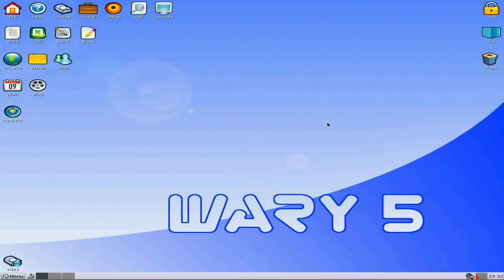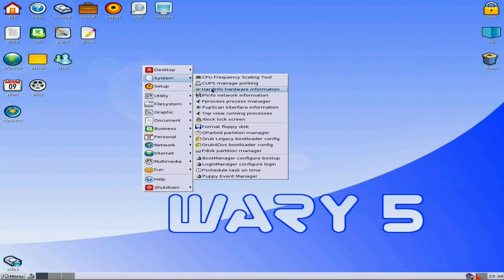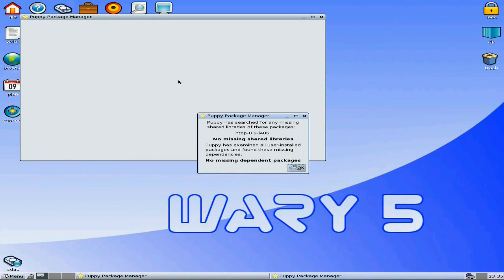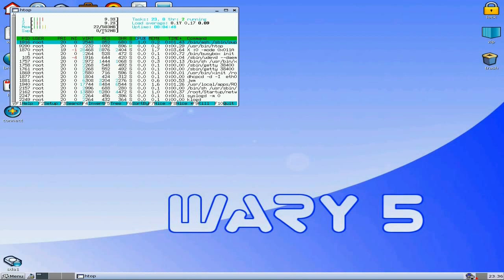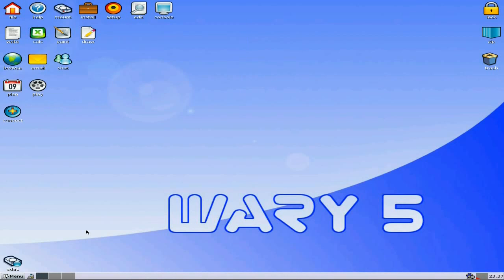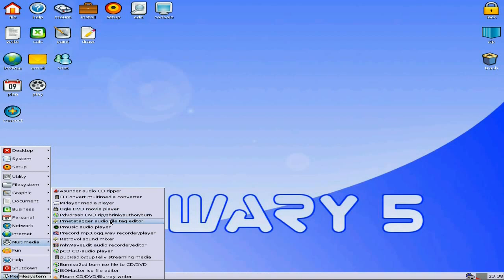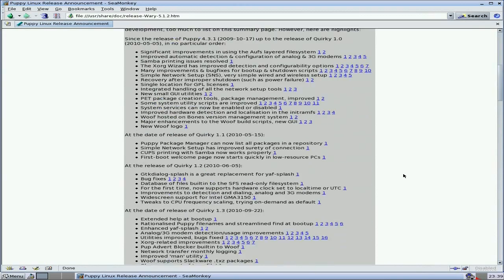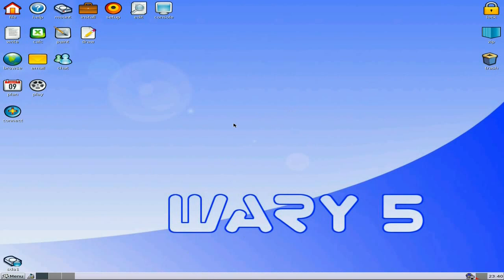Wary 5.1.2.....Old Hardware Heaven...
Here we have the latest form barry kauler in WA, and mighty fine it is to, this is just mainly bugfixing and adding extras really but it is really stable and will make a newer machine just fly. nice